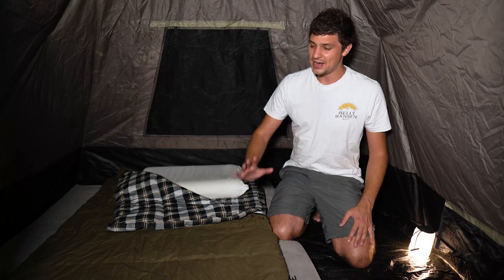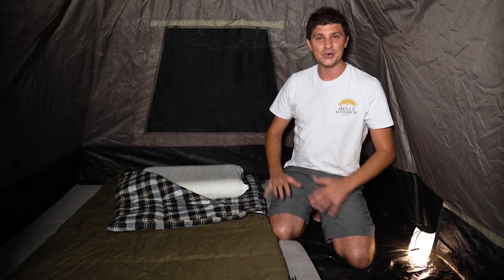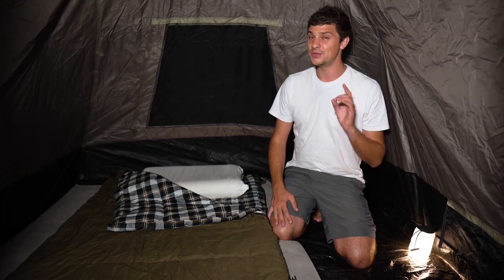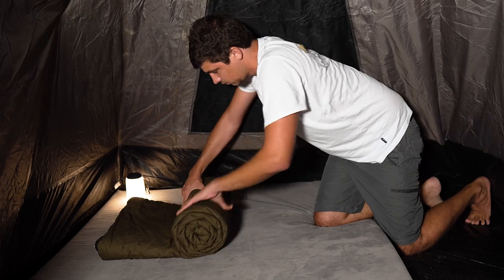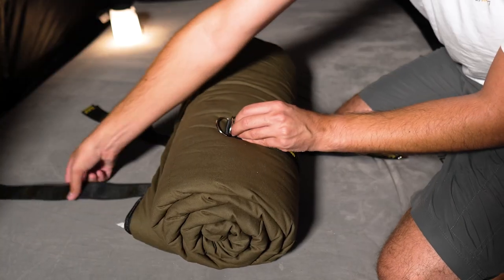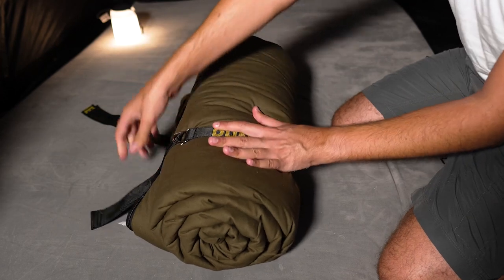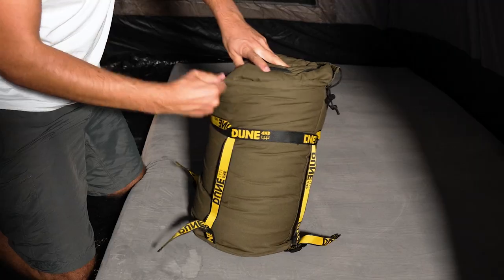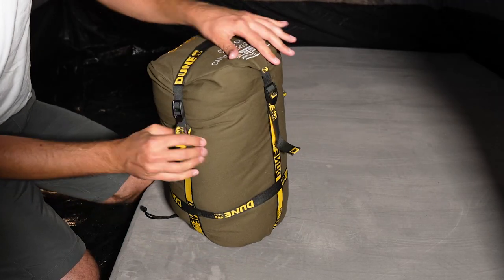Dune 4WD Outback Canvas Sleeping Bag | Anaconda Stores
Are you looking for a sleeping bag that boasts comfort, space, and a comfort rating of 0 degrees? Then look no further than the Dune 4WD Outback Canvas 0° Sleeping Bag – where durability meets comfort in the great outdoors. Crafted with adventure in mind, this sleeping bag is designed to be your trusted companion on every rugged journey.

At its core lies a tough canvas outer layer, ensuring longevity and resilience against the elements. The canvas not only stands up to the rigors of outdoor life but also makes for easy cleaning – a quick wipe down, and it's ready for the next expedition. Step inside, and you'll discover a world of cosiness. The fleece-lined inner layer is not just soft to the touch but also easy to wash, providing you with a warm and comfortable haven after a day of exploration. Rest assured, a good night's sleep is always within reach, no matter where your adventures take you.

Pack down and move on effortlessly with the built-in D Loops. These handy loops make the process of folding and compressing your sleeping bag a breeze, ensuring that you can spend less time on logistics and more time enjoying the great outdoors. But the Dune 4WD Outback Canvas Sleeping Bag isn't just limited to bedtime. Unzip it completely with the smooth hassle-free zipper, and you have a versatile canvas blanket at your disposal. Whether you're sitting around the campfire or stargazing under the open sky, the sleeping bag transforms to suit your needs.

When it's time to call it a day, the included storage bag becomes your go-to. Featuring tightening straps, this bag not only provides a secure and compact home for your sleeping bag but also allows you to further compress its pack-up size. Save space without sacrificing comfort – a perfect solution for those who value efficiency in their outdoor gear.

Gear up for your next adventure with the Dune 4WD Outback Canvas Sleeping Bag – where durability, comfort, and versatility come together to redefine your outdoor experience. Gear online or in-store today!